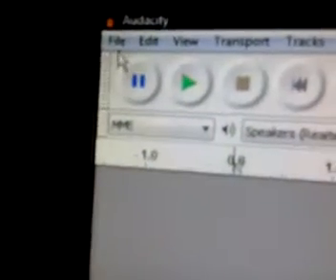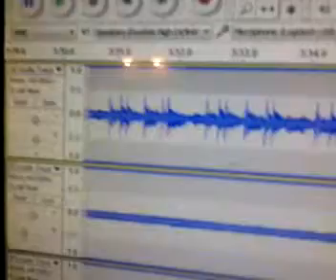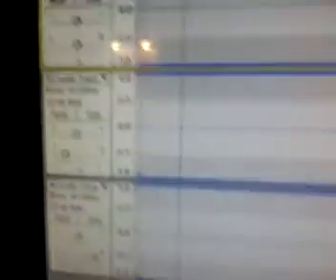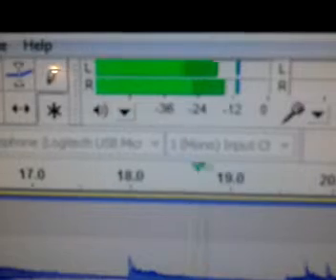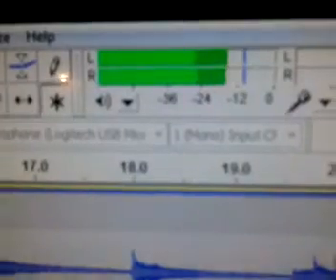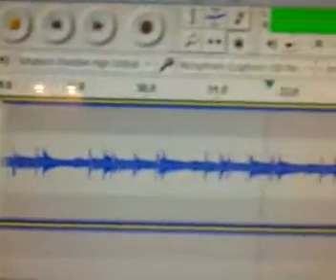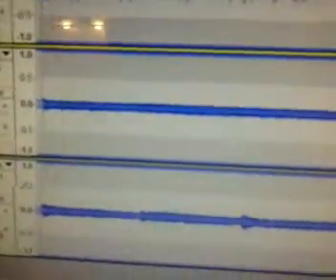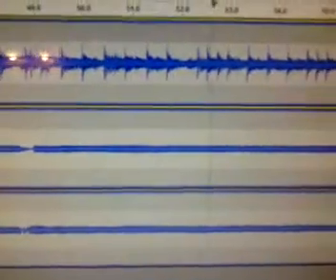Audacity tsrts seperated into 3 parts